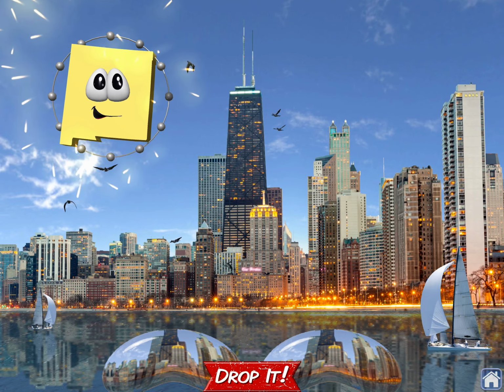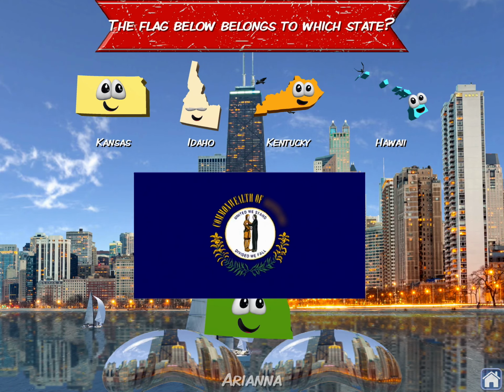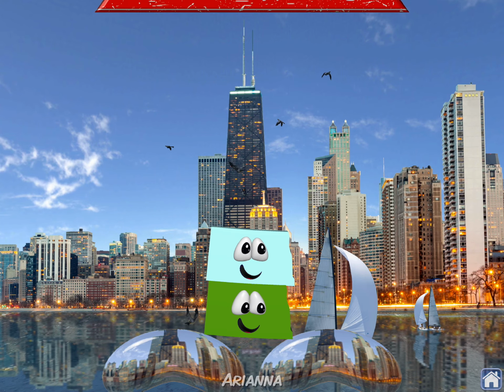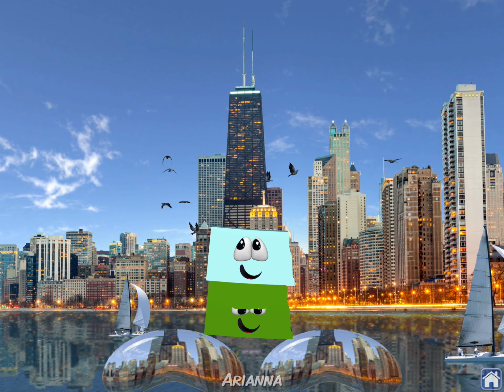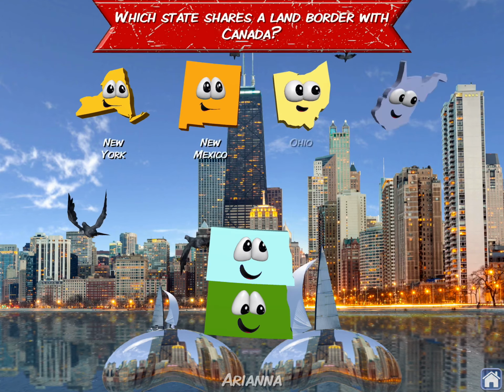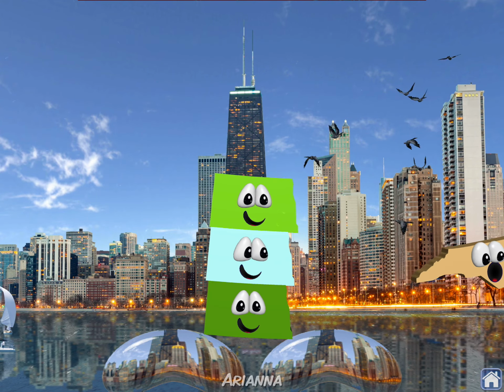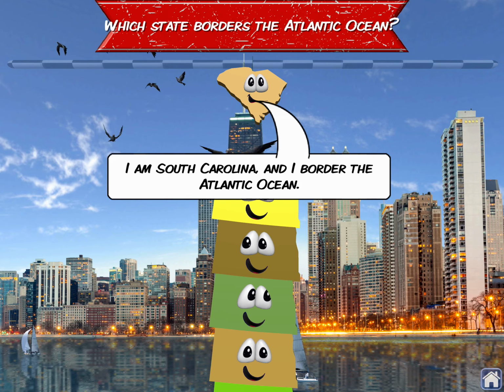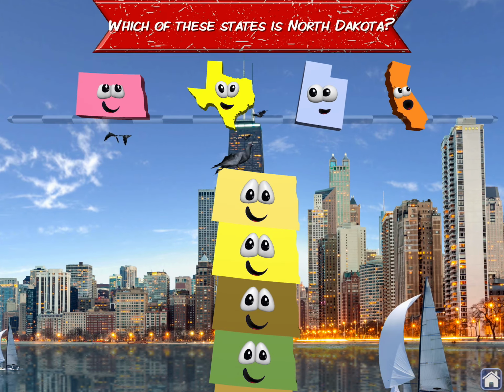Stack the states 2 but can only stack ND